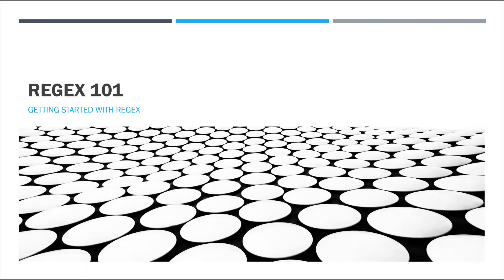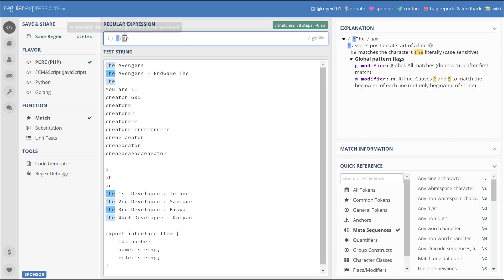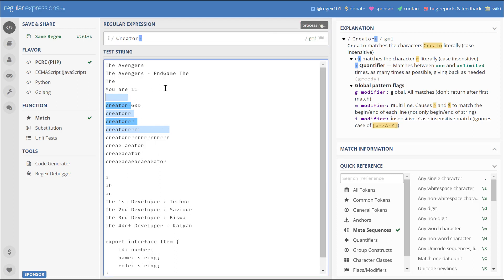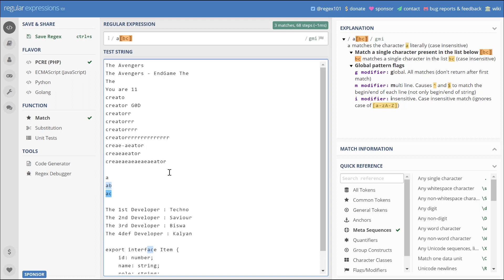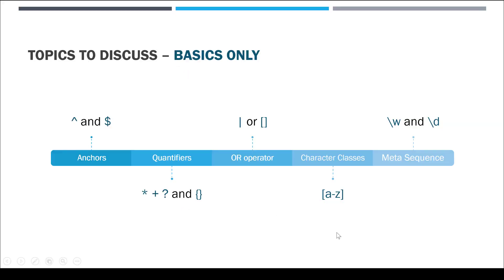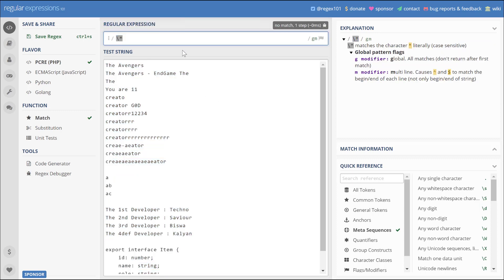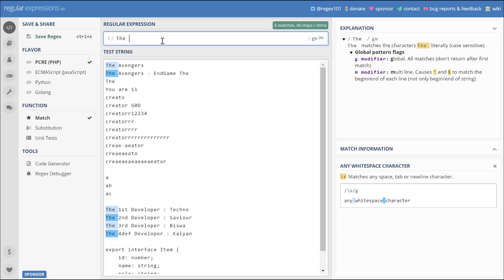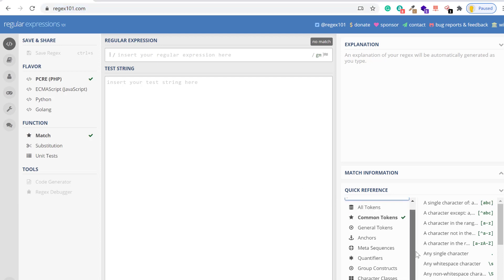Learn Regular Expressions (Regex) In 10 Minutes for Beginners | Regex 101 Basics | regex javascript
Learn Regex in 10 min

Having the ability to search through text, validate text, and replace text using an advanced set of rules is exactly what Regex is for. Unfortunately, people fail to ever truly learn Regex. In this video, I will be teaching you everything you need to know about Regex as a beginner.